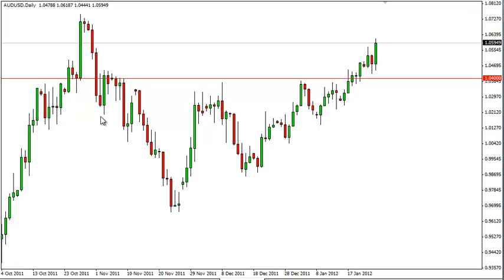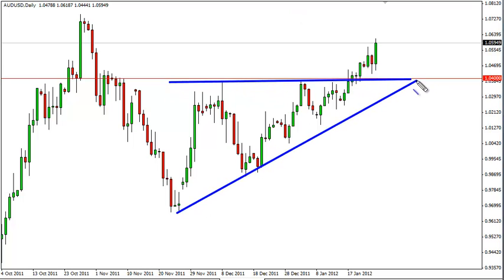AUD/USD Technical Analysis for January 26, 2012 by FXEmpire.com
- January 26, 2012 currency daily technical analysis for the AUD/USD pair.